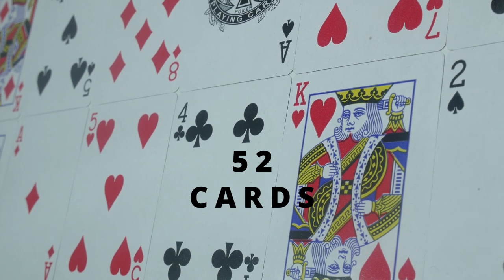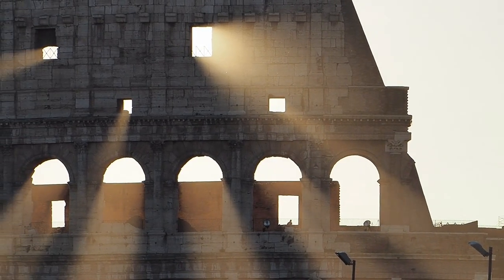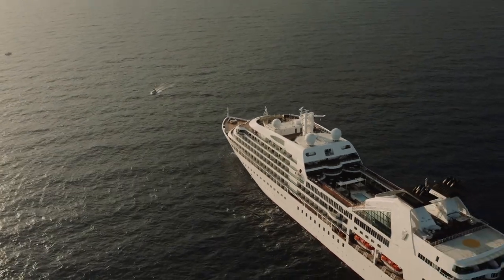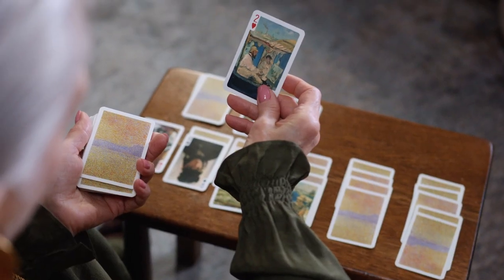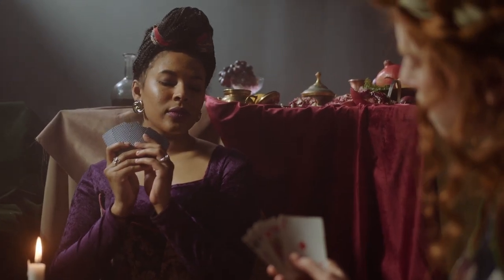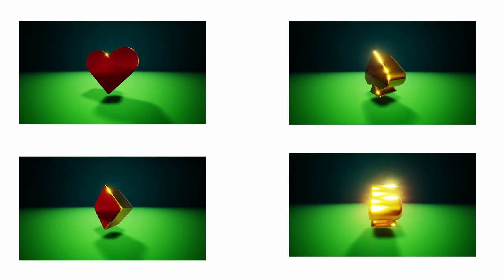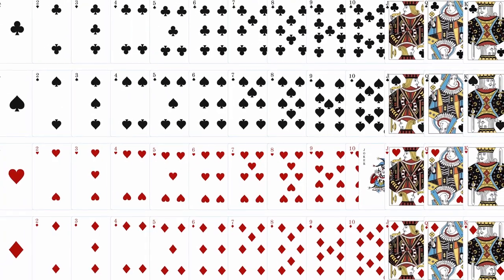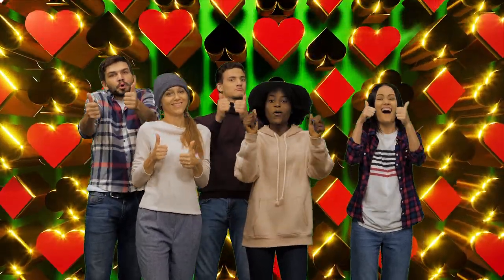Why Are There 52 Cards In A Deck, With 4 Suits Of 13 Cards Each?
52 cards deck basically consist of 4 suits: hearts, diamonds, spades and clubs. Each suit further contains 13 cards: 10 ace cards (A to 10) and 3 picture cards: Jack, Queen, and King. Two suits (hearts and diamonds) in red color and another two (spades and clubs) in black.

There are many theories behind this, none of which could or can be proven correctly, but they are nevertheless interesting: the four colors represent the four seasons, while the 52 maps represent the 52 weeks of a year.

The thirteen cards per suit represent the thirteen lunar cycles. This belief may not be far off, since the Arab world was very good at astronomy and may have set a universal standard that everyone could understand.